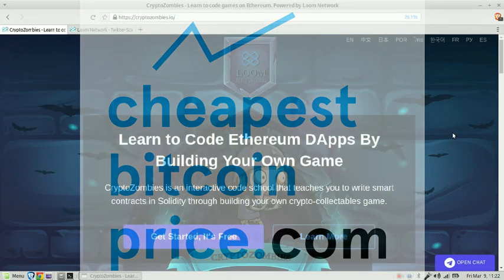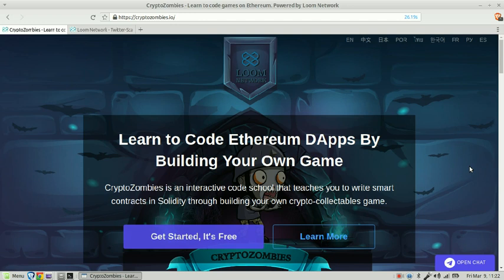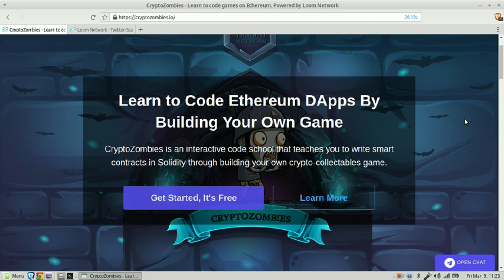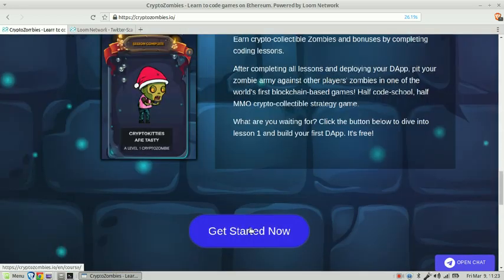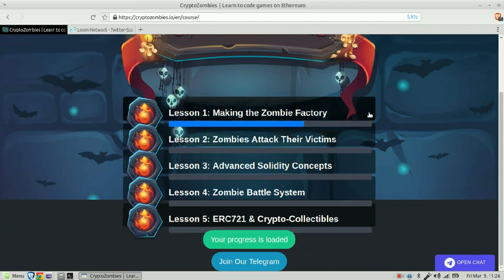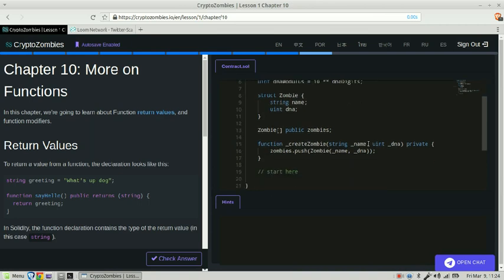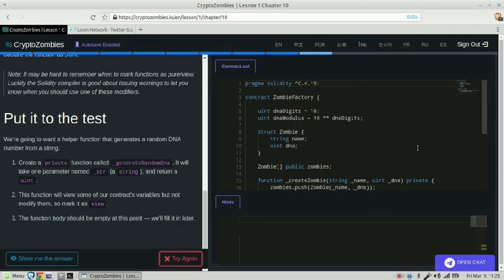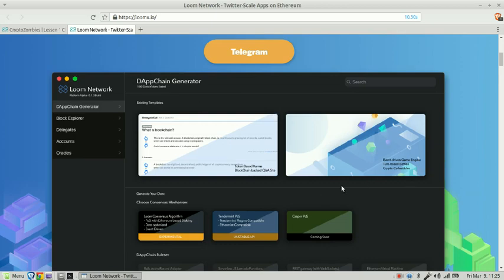CryptoZombies - Fun Way to Learn How to Develop Smart Contracts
CryptoZombies

CryptoZombies is a free, interactive code school that teaches you to build games on Ethereum.

The course is designed for beginners to Solidity and starts off with the absolute basics. So if you've never coded with Solidity before, don't worry — we'll walk you through step by step.

Works best on Brave Browser - Secure, Fast & Private Web Browser with Adblocker

3P2zHqPbHwAgifrs2XDKzk9VGhR7rj2pL5v

PH1fyToVeQowbjrT1FTnaZvZM9zhSmFTkS

1JyJ1qety8UFGjDCsZkVhZcFsgRBomh2Cb

Free $10 Bitcoin when you buy $100 Bitcoin.

Technical Analysis for Dummies